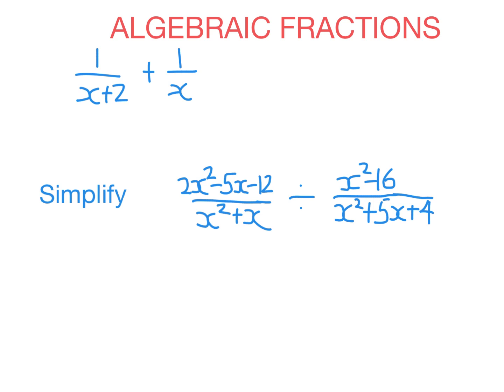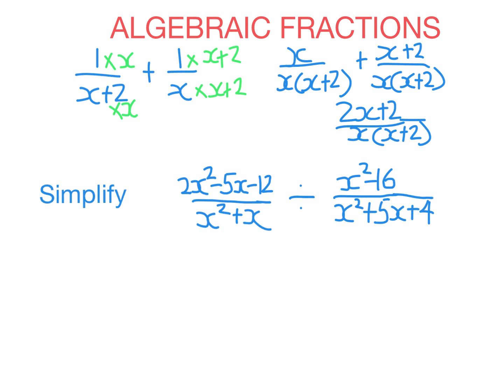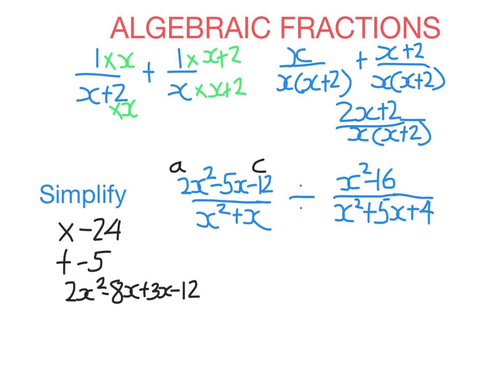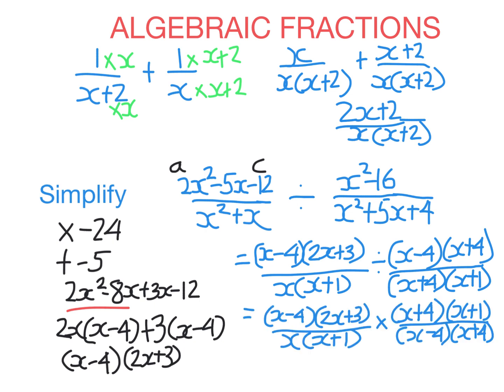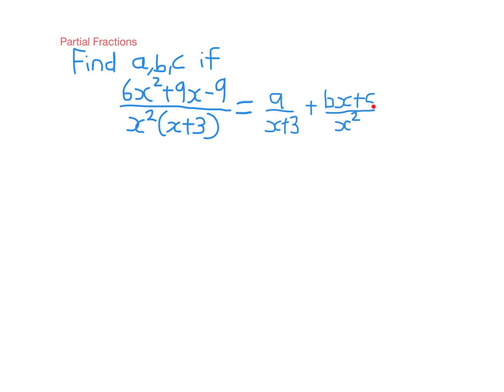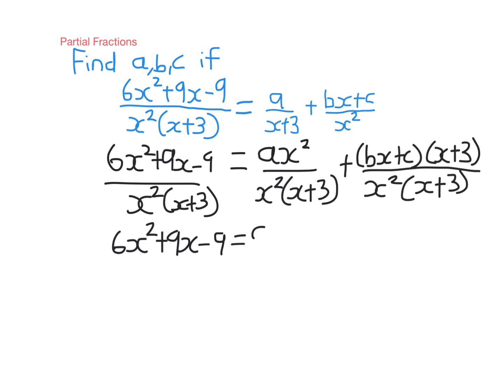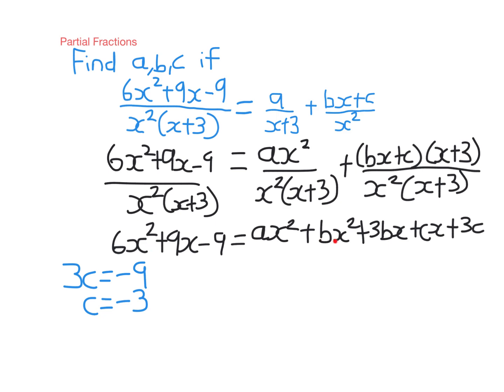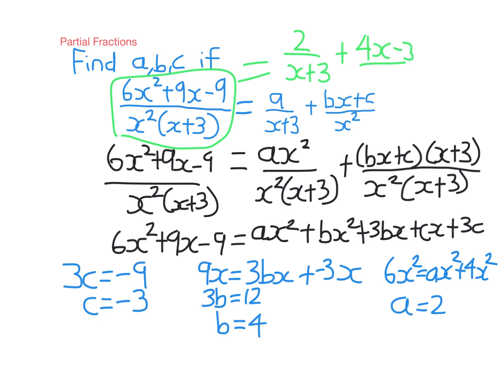Algebraic Fractions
00:00 Slide 1
03:51 Slide 2